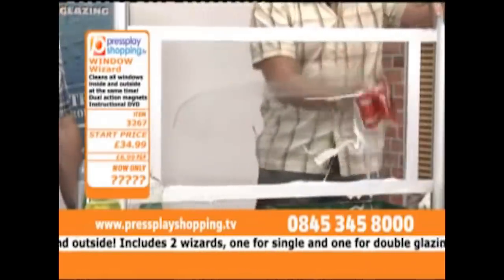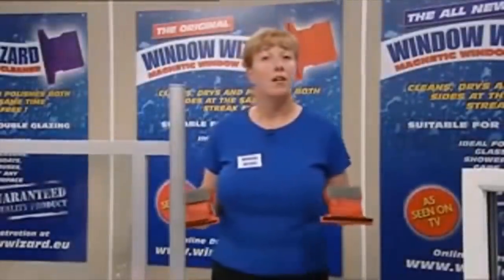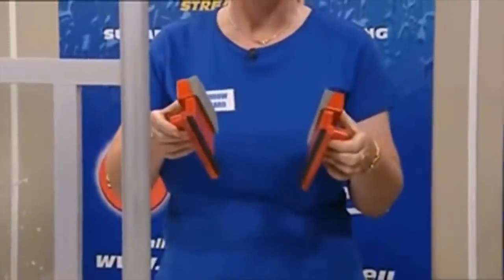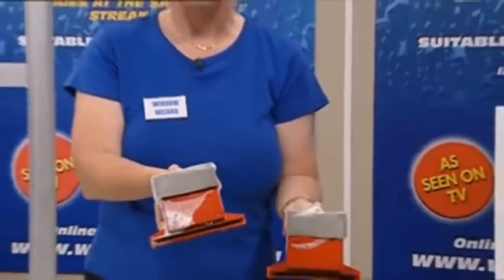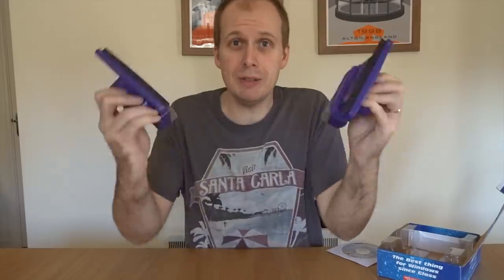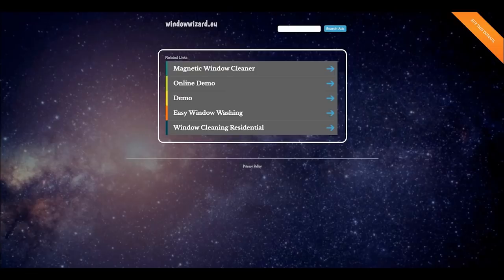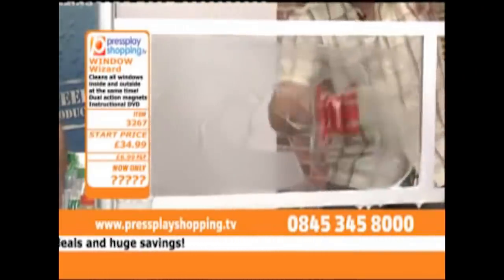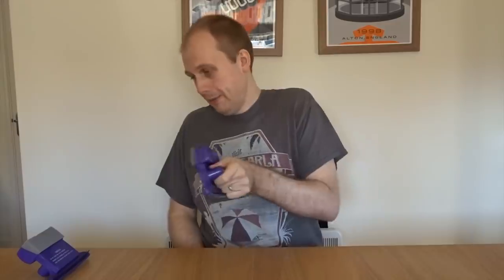Infomercialism: Window Wizard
Whatever you do, DO NOT ALLOW THE MAGNETS TO TOUCH.

New videos regularly including infomercial product reviews, movie reviews and silliness!

Mike Jeavons
VS-Unit YF20
Akeman Business Park
Tring
Herts
HP23 6AF